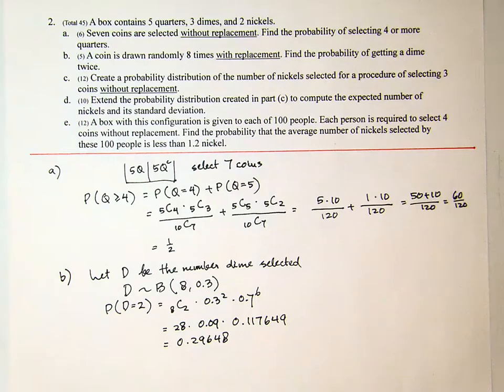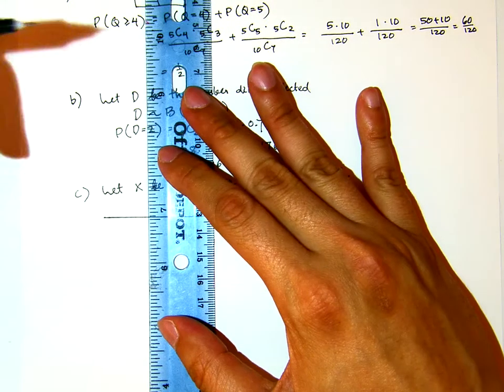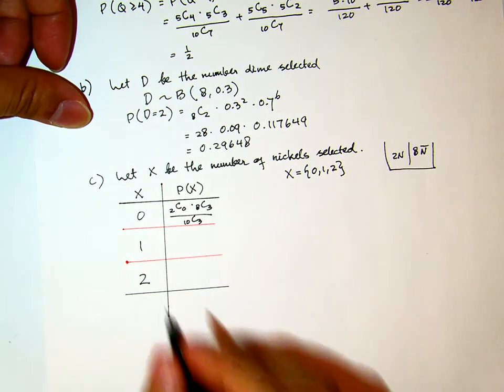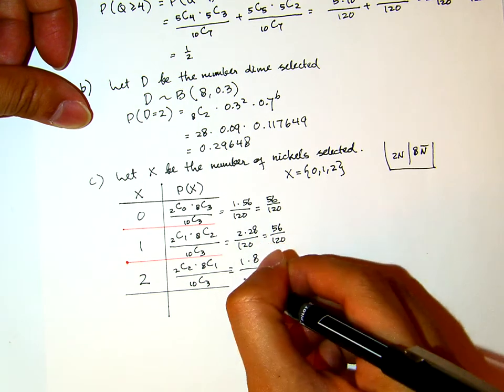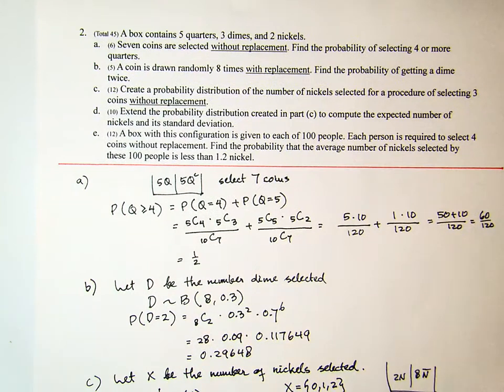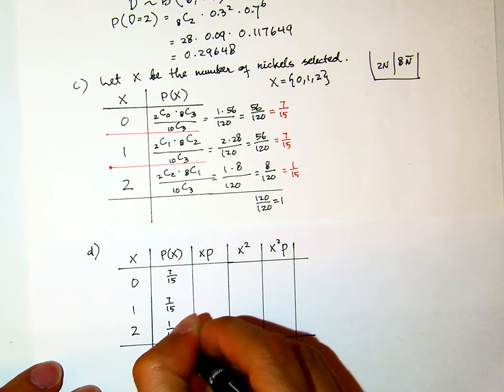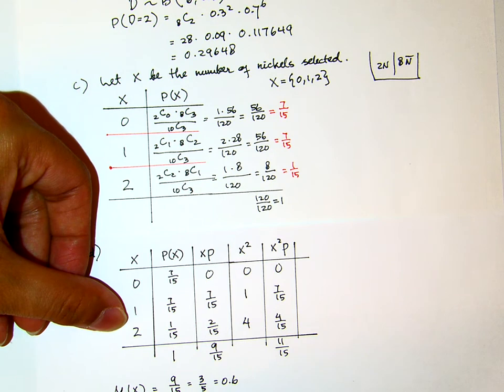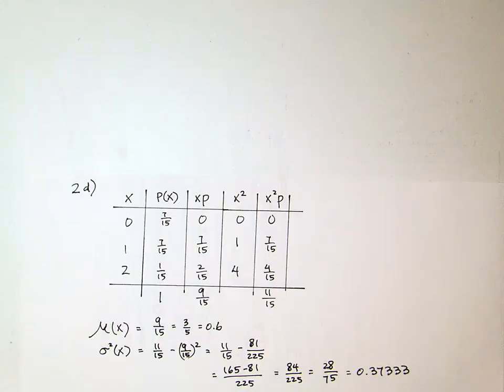Su07m227elacfinal#2cd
Summer 2007: Math 227: Elementary Statistics
Final #2 cd
East Los Angeles College
Thomas Harjuno